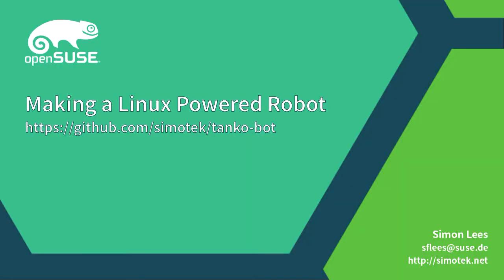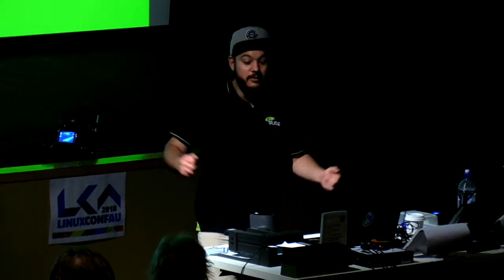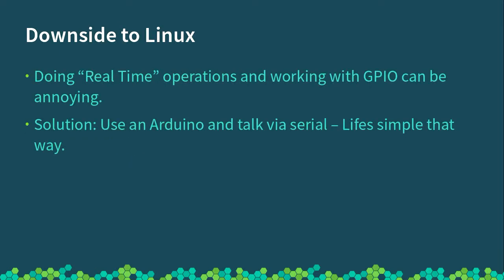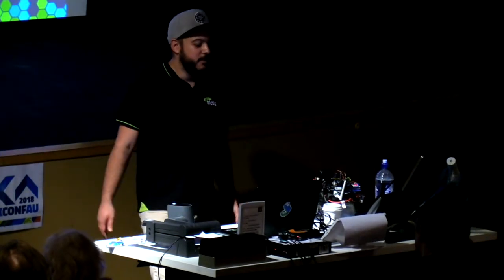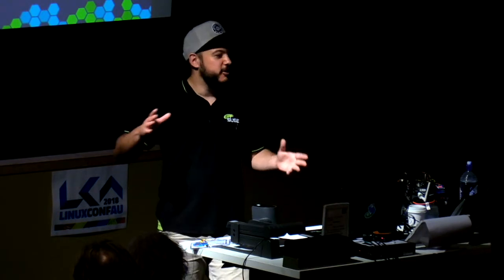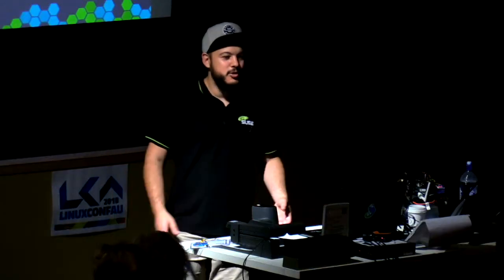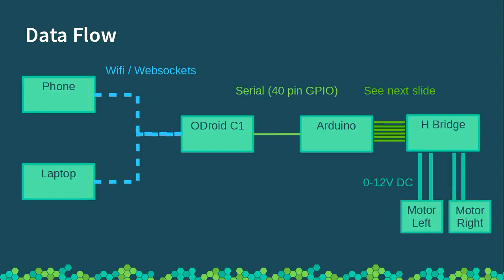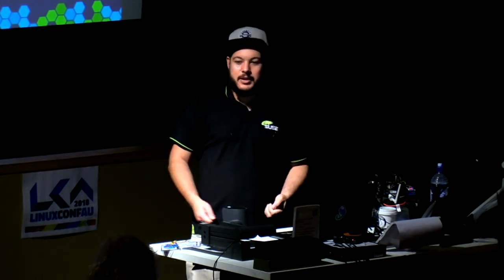Creating a Linux Powered Robot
Simon Lees

Often as software engineers / developers the first thing we do when we want to start a cool new project is start writing code. In reality what we should do is to take a step back and look at what the people who went before us have already done, open source software provides a wonderful platform to build cool things with very little effort by utilizing existing code.

I will use the experiences and lessons I have learned from building a Linux powered robot to illustrate this, I will go through my design emphasizing the design decisions taken to further illustrate this point while also touching on other systems engineering concepts such as modular design and using open protocols to further allow reuse and changes.